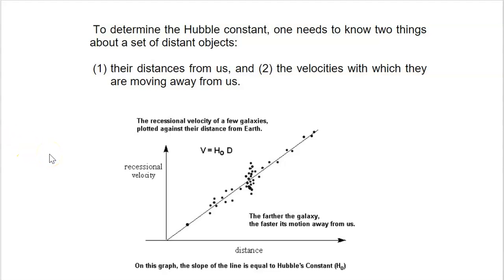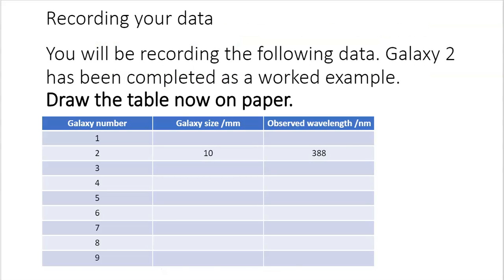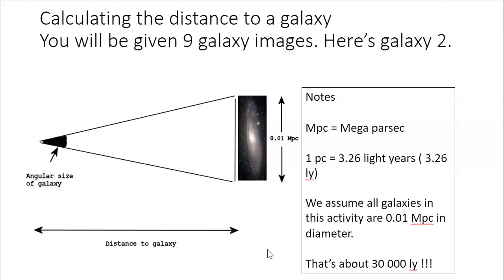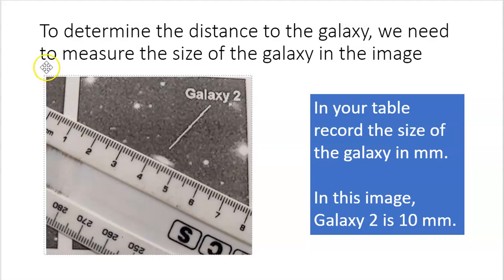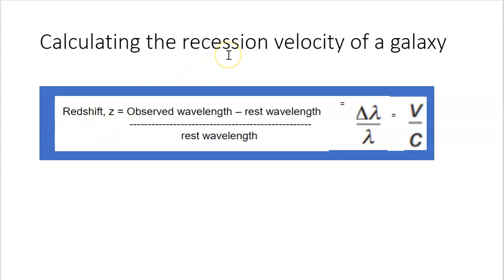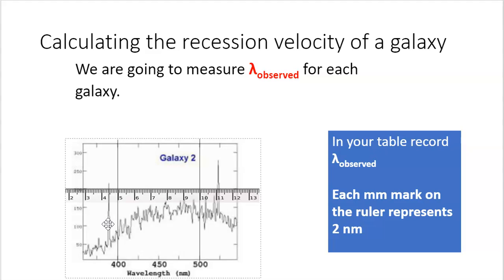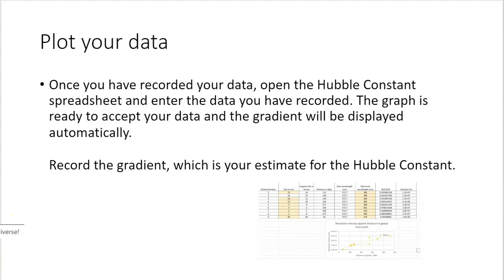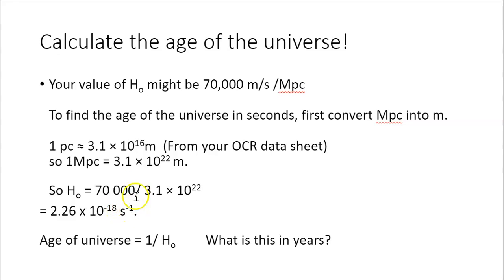Hubble Constant Lab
Instructions on how to gather data to plot a graph enabling you to determine the Hubble constant.